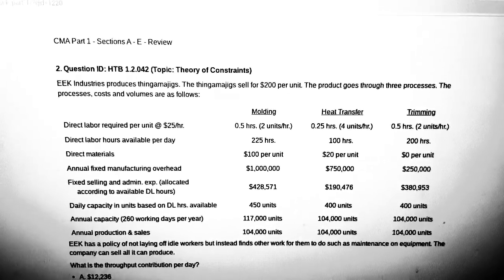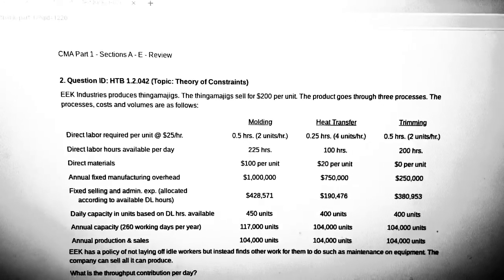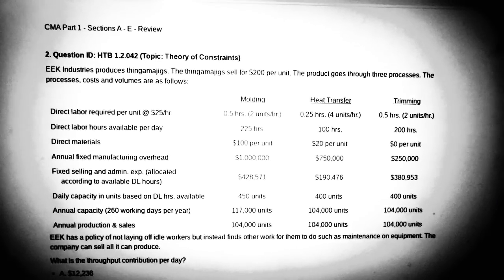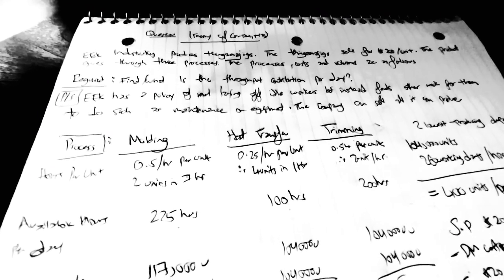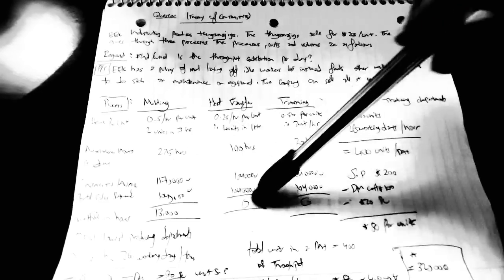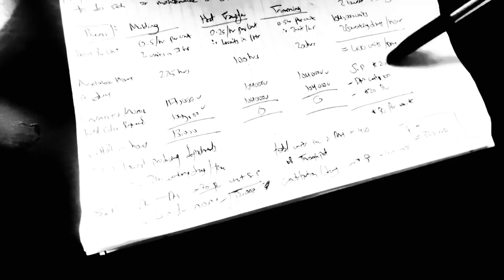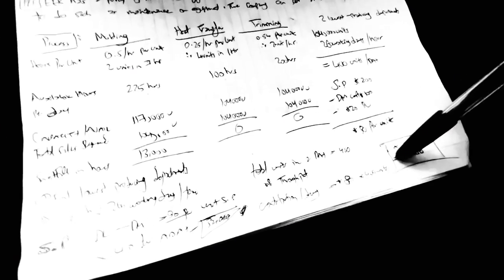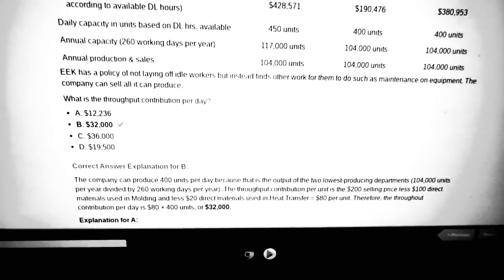CMA ThroughPut Question - "Theory of Constraints", Calculate: Throughput Contribution on Daily Hrs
JJK Industries produces thingamajigs. The thingamajigs sell for $200 per unit. The product goes through three processes. The processes, costs and volumes are as follows:

Molding

Heat Transfer

Trimming

Direct labor required per unit @ $25/hr.   0.5 hrs. (2 units/hr.)   0.25 hrs. (4 units/hr.)

0.5 hrs. (2 units/hr.)

Direct labor hours available per day   225 hrs.   100 hrs.   200 hrs.
Direct materials   $100 per unit   $20 per unit   $0 per unit
Annual fixed manufacturing overhead   $1,000,000   $750,000   $250,000
Fixed selling and admin. exp. (allocated
     according to available DL hours)   $428,571   $190,476   $380,953

Daily capacity in units based on DL hrs. available   450 units   400 units   400 units
Annual capacity (260 working days per year)   117,000 units   104,000 units   104,000 units

Annual production & sales   104,000 units   104,000 units   104,000 units

JJK has a policy of not laying off idle workers but instead finds other work for them to do such as maintenance on equipment. The company can sell all it can produce.

What is the throughput contribution per day?